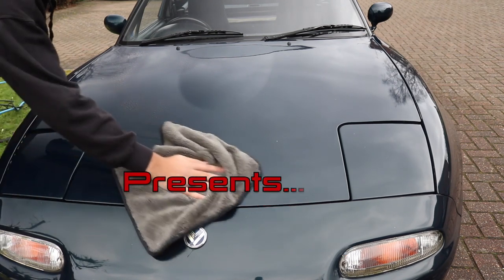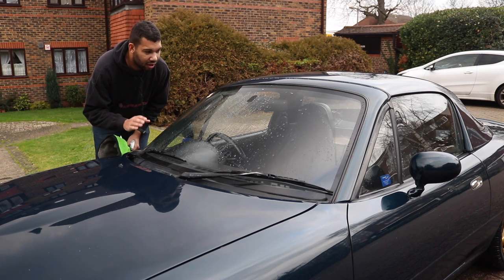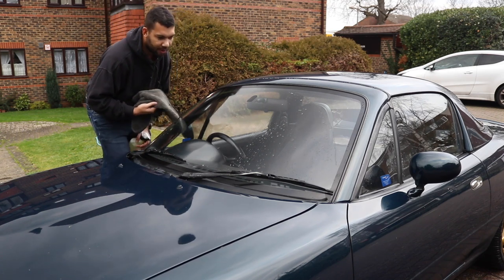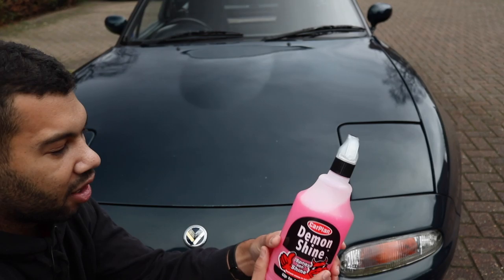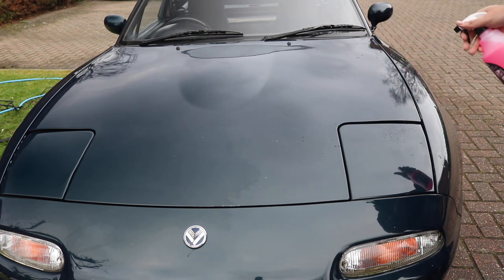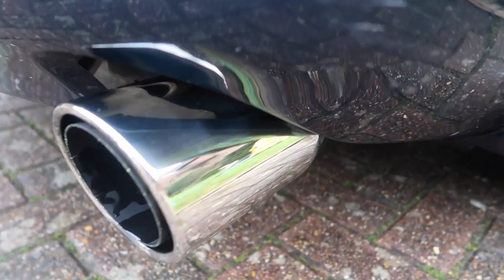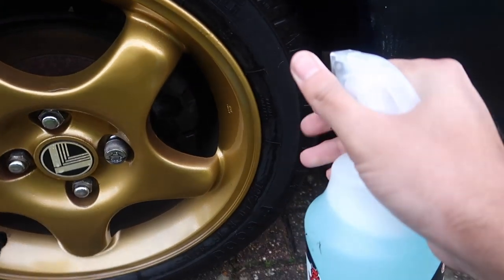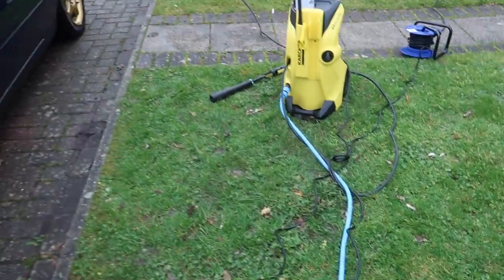Demon Gift Pack Review Part 2: Active Super Cleaner, Spray On Shine & Wet Look Tyres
Hello everyone, and welcome to part 2 of my Demon Gift Pack review. In this installment I use the Active Super Cleaner, Spray On Shine, and Wet Look Tyres, plus I give you my conclusion on this kit and whether you should buy it or not.

The Noveltones - Left Bank Two (It took me quite some time to work out what the name of that track was!)
Ryan Little - Sometimes I Feel This Way